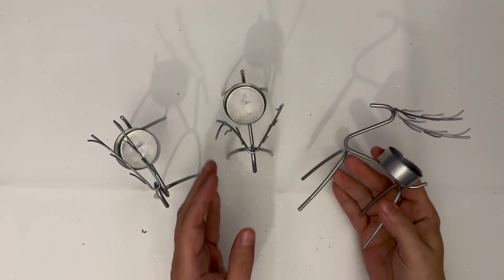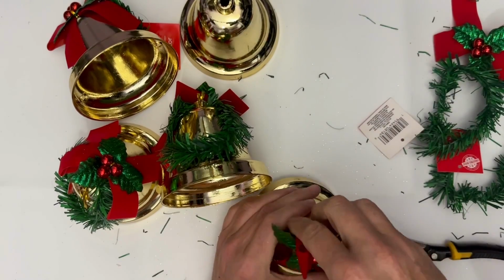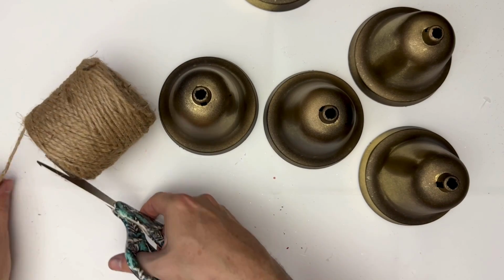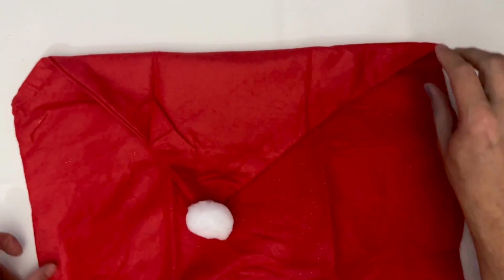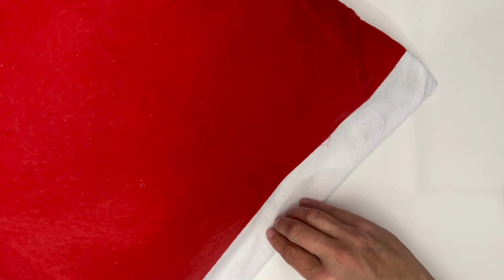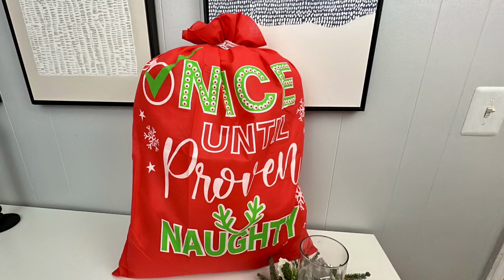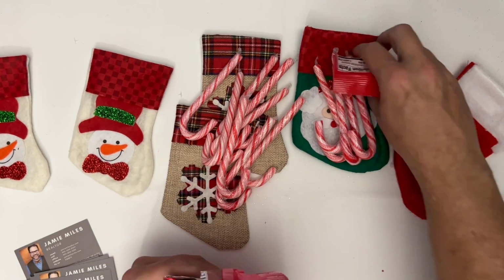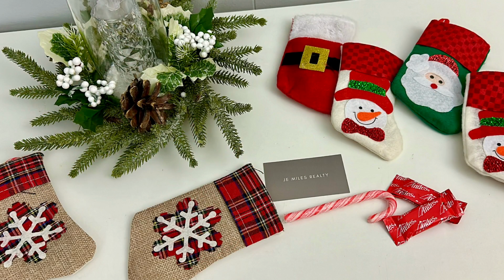MORE Dollar Tree DIY Christmas 🎄 Easy and Affordable Holiday Decorations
Welcome back to my Dollar Tree Craft Series, where we turn budget-friendly finds into festive treasures! 🌟 In this special Christmas edition, I'm bringing you super simple and easy holiday DIYs that you can create using affordable supplies from Dollar Tree. Whether you're a crafting pro or just starting out, these projects are perfect for spreading holiday cheer without breaking the bank.

Other great links and more to check out!

Please note, I am no longer represented by Station Entertainment.